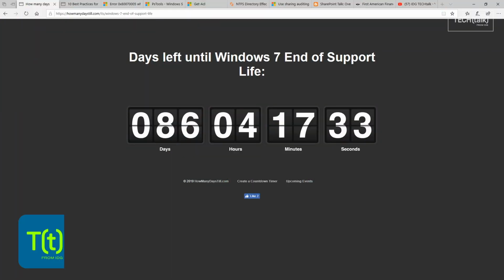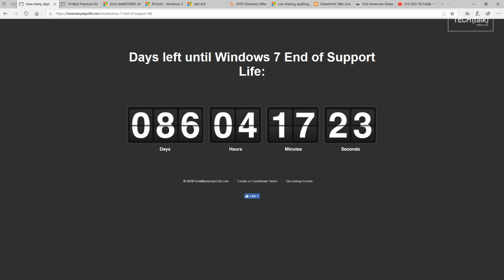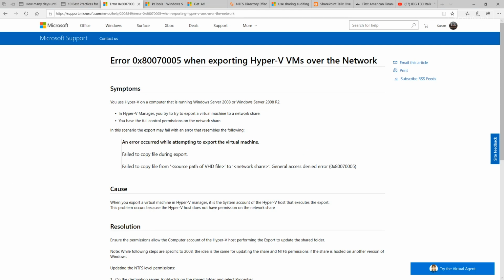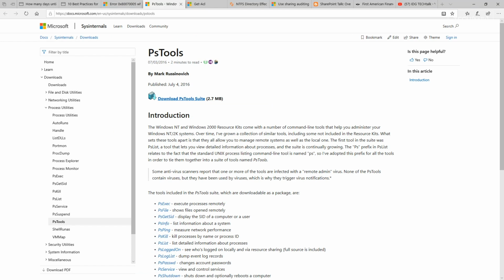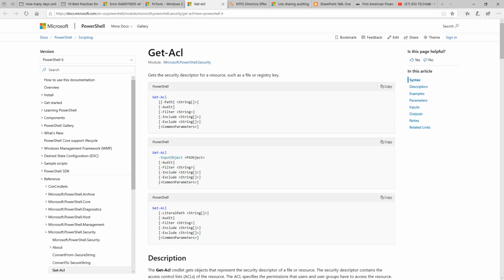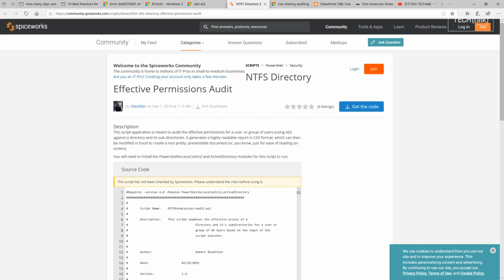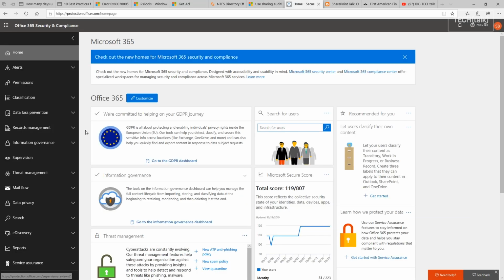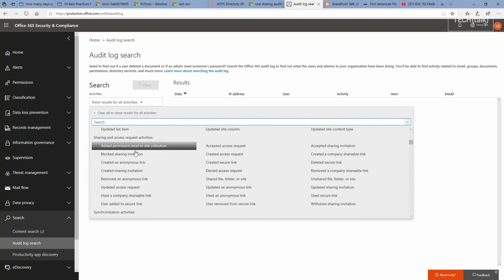How to double-check permissions post migration from Windows 7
It pays to make sure all permissions in your Windows environment are correct after migrating from Windows 7 or Server 2008 R2. Here’s how to check.